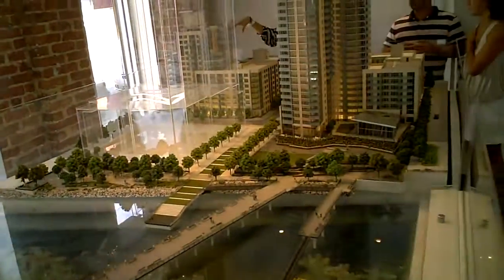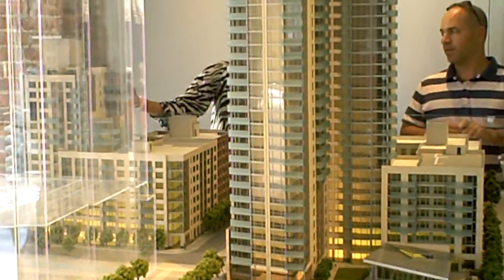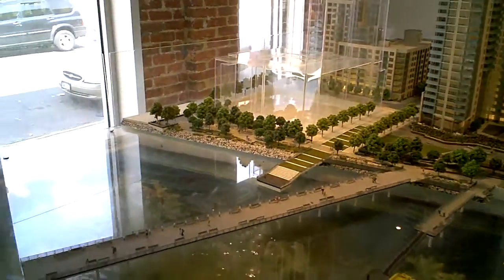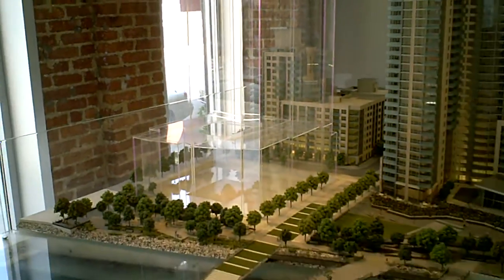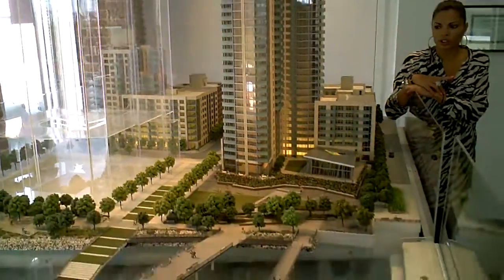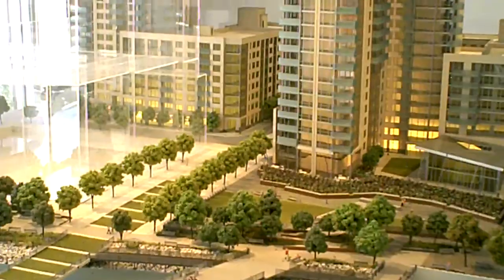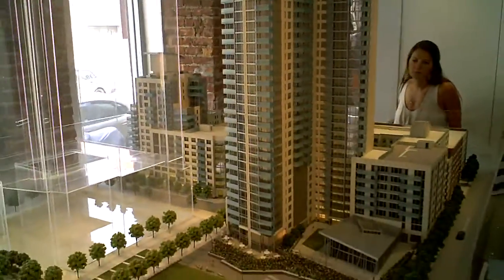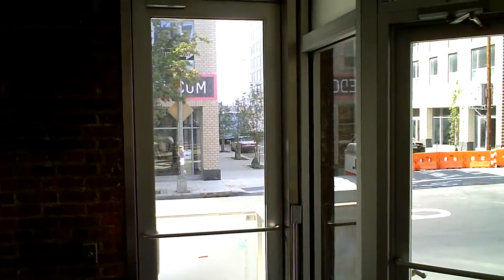Edge Williamsburg Overview 2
Edge Williamsburg Overview 2 Aug10